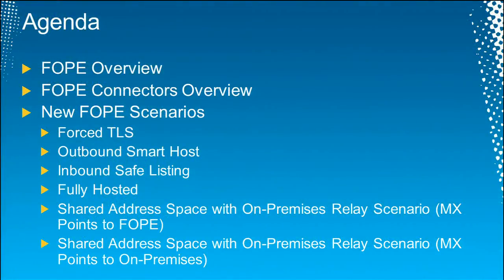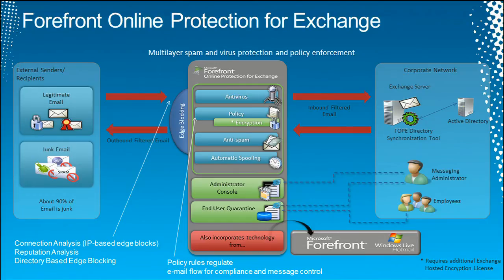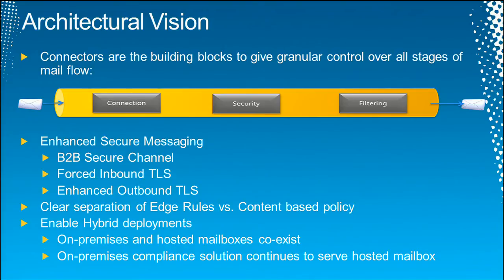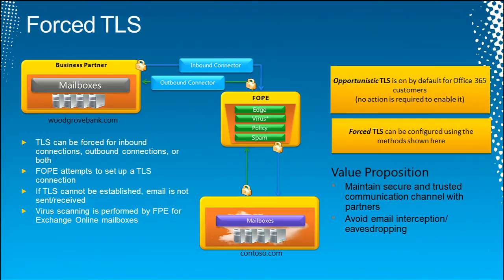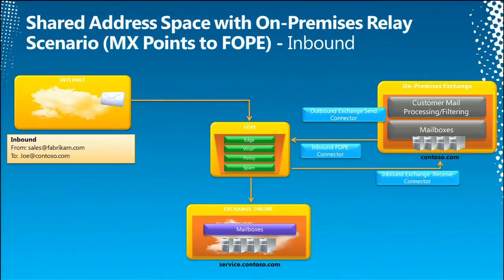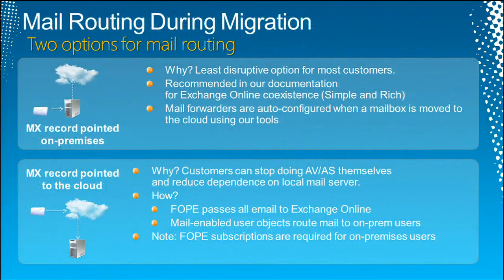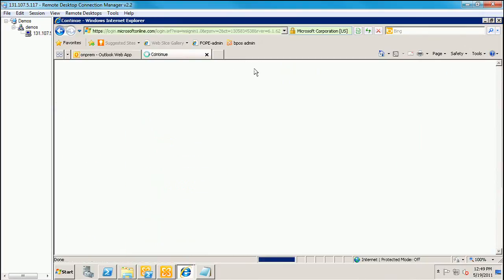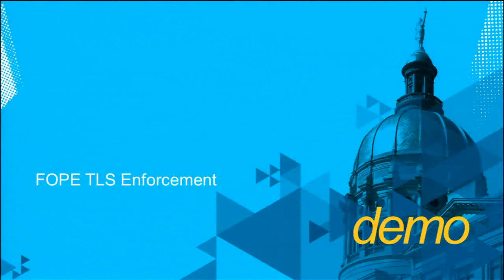Tech·Ed North America 2011 Microsoft Forefront Online Protection for Exchange Advanced Routing Scena